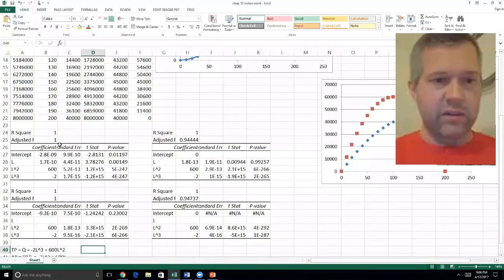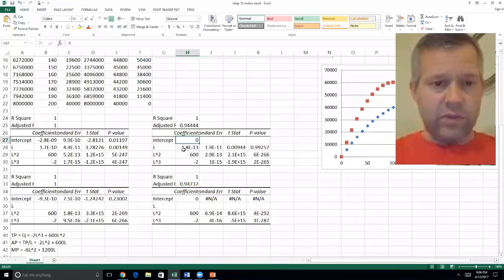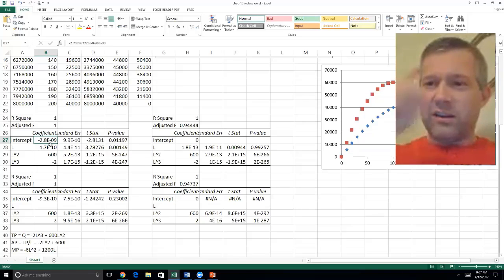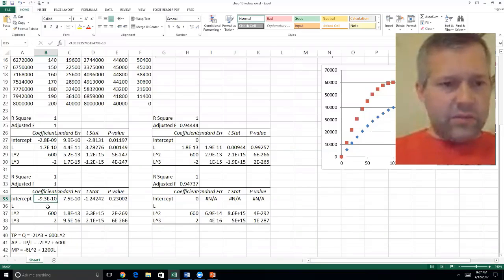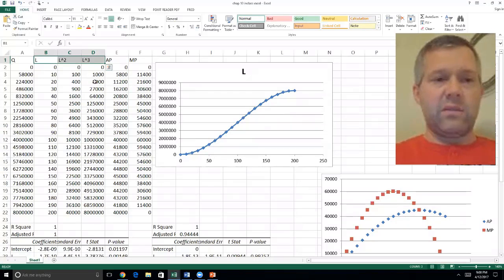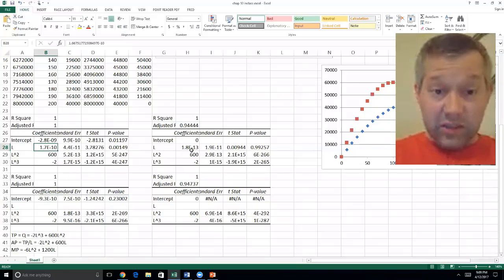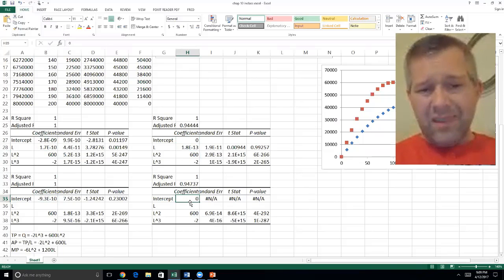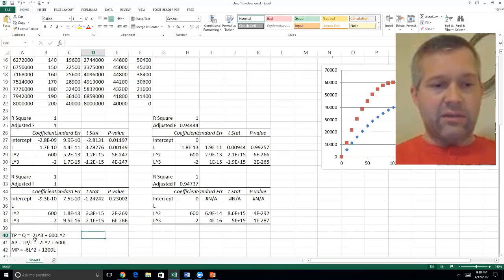4-12-17 Zoom session regression results to get equations ch 10 practice